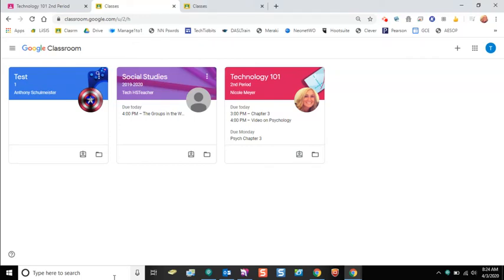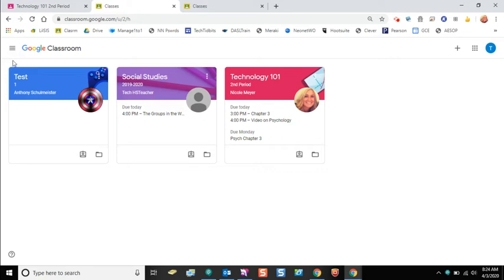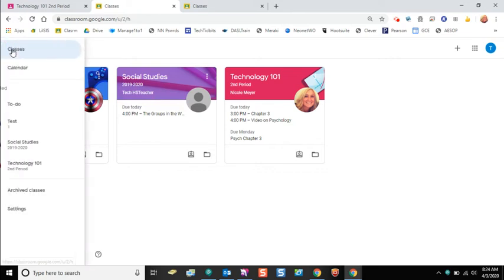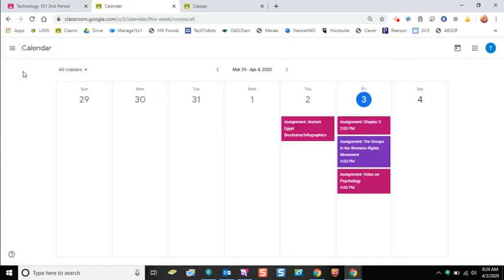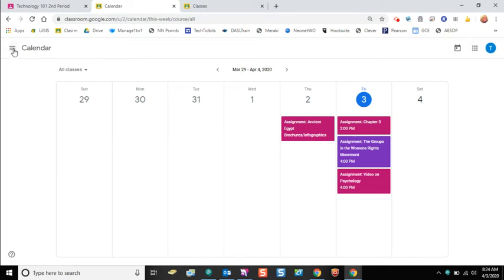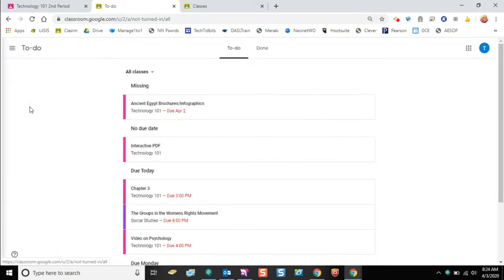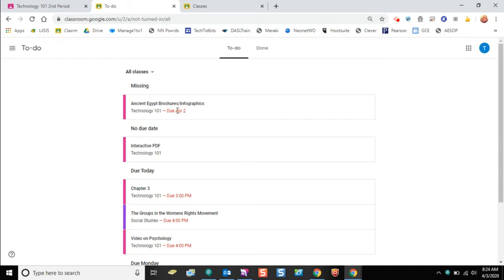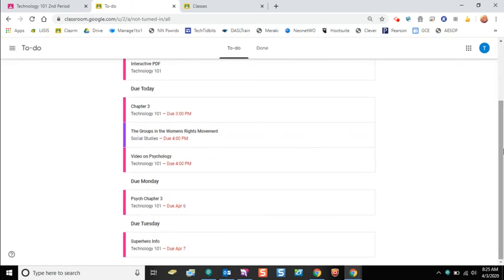Google Classroom - Staying Organized with Assignments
Two ways in Google Classroom to view upcoming assignments and when they are due.